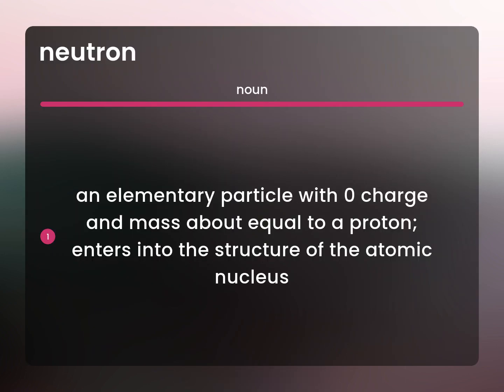Neutron | NEUTRON meaning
What does NEUTRON mean?